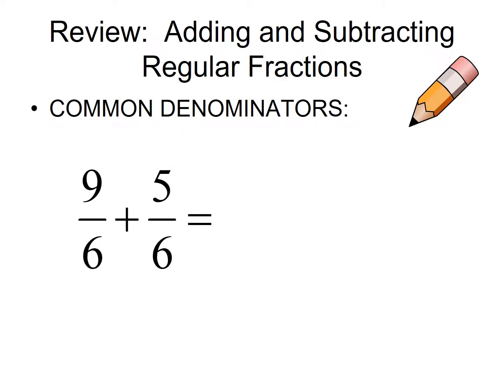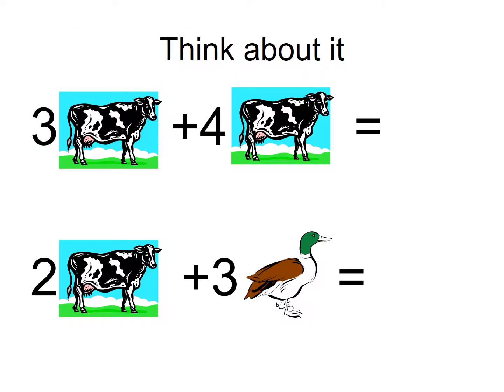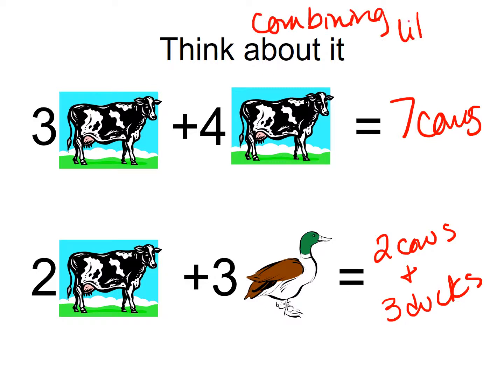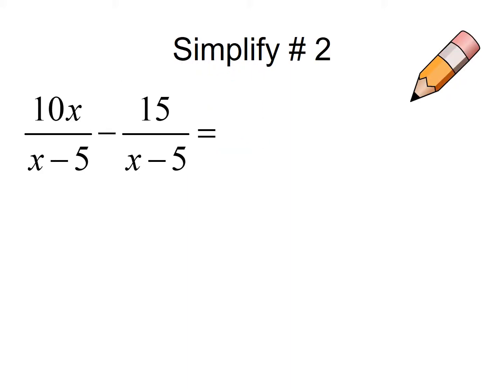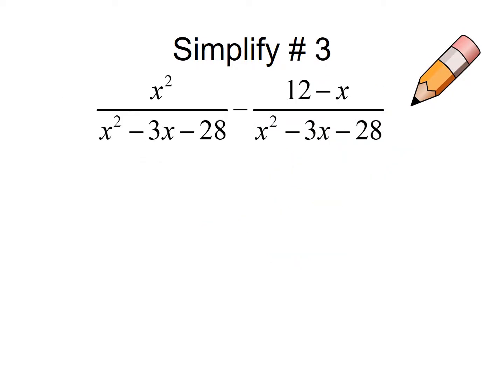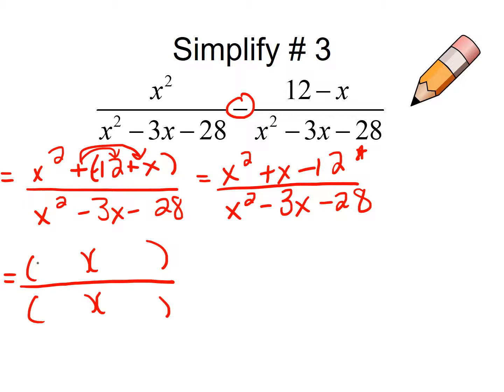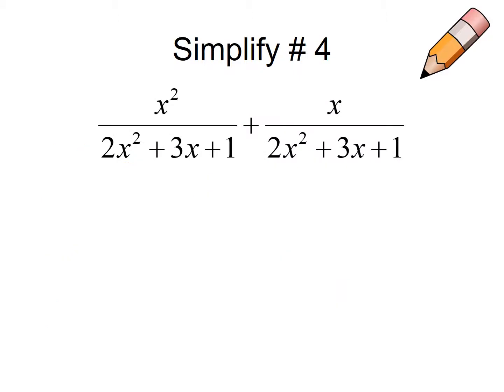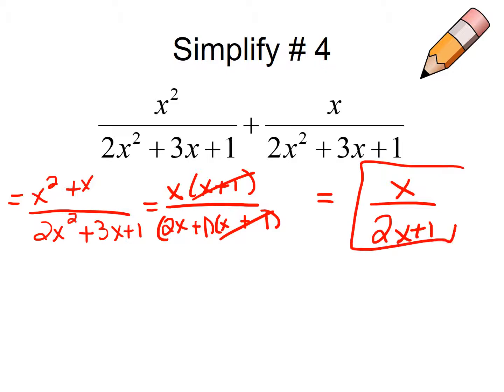Adding Subtracting Rational Expressions with Like Denominators